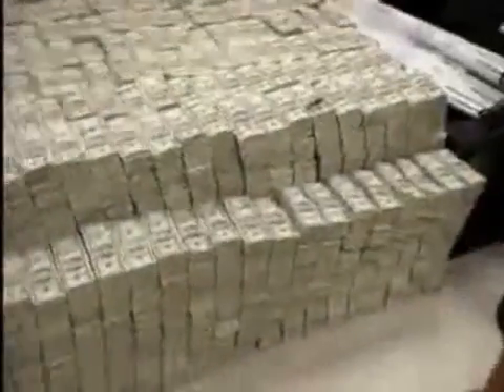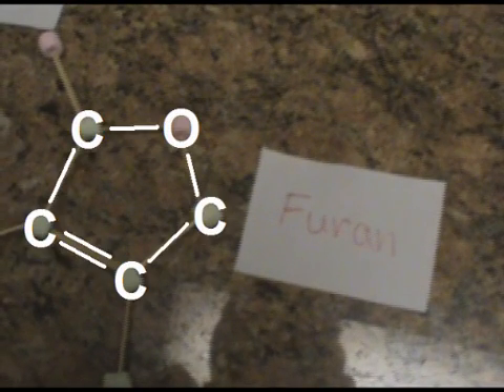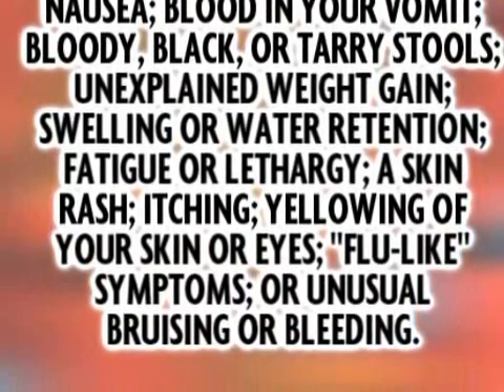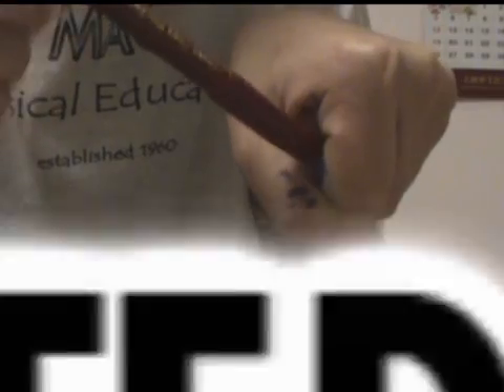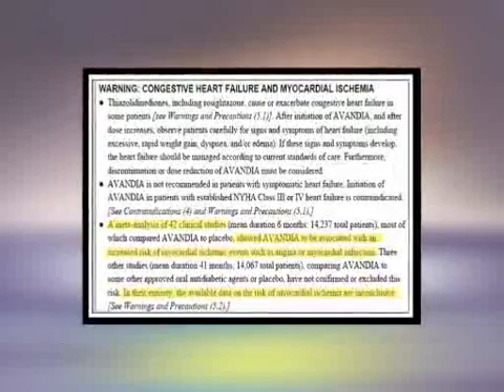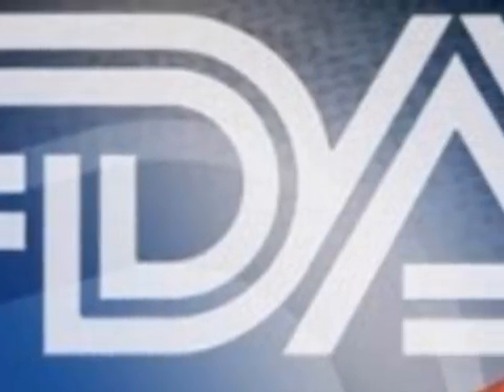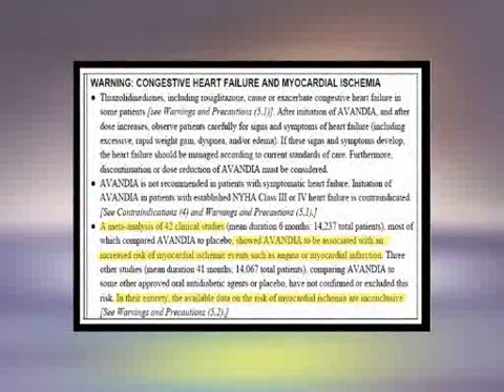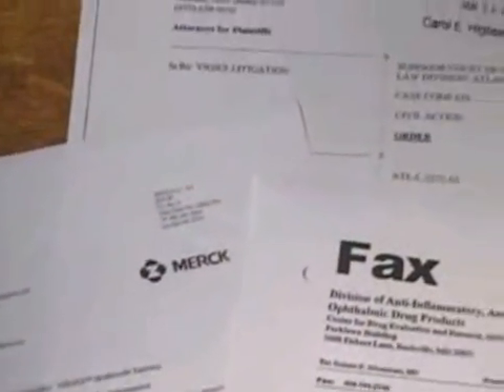The Vioxx Disaster: A Pain Worse than Arthritis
A Grade 12 chemistry project about the 2004 Vioxx withdrawal. This was completed the night right before I had to present!

Enjoy, if possible.